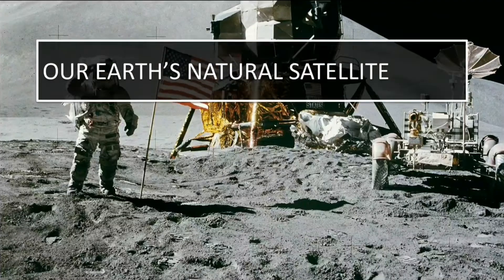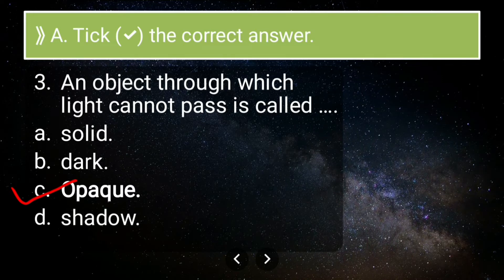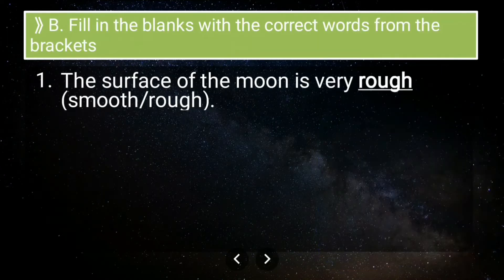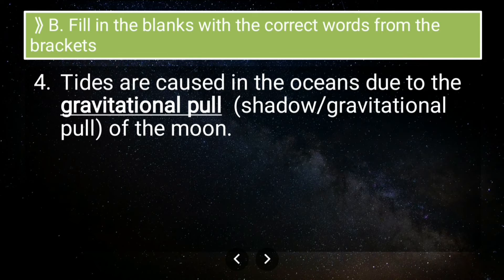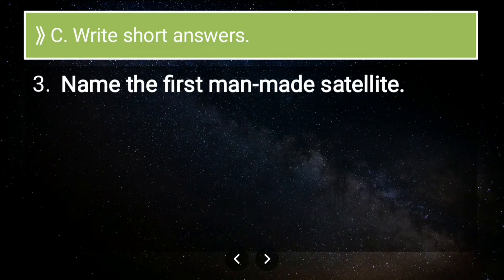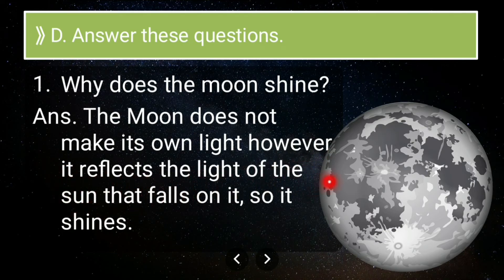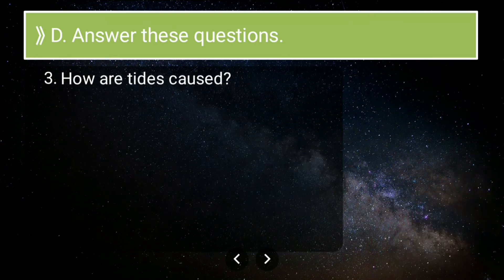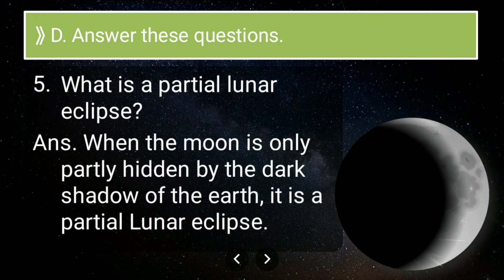CBSE Class 5 Science | Chapter 13 | Our Earths Natural Satellite | MCQ | Questions & Answers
CBSE Class 5 Science | Chapter 13 | Our Earths Natural Satellite | MCQ | Questions and Answers

Dear Students,
In this new video, I have discussed the textual exercise from the chapter 13 of living science i.e. Our Earths Natural Satellite.

Topics:
00:00 INTRODUCTION
00:21 A. TICK THE CORRECT ANSWER
02:53 B. FILL IN THE BLANKS
05:20 C. WRITE SHORT ANSWERS
06:38 D. ANSWER THESE QUESTIONS.

Subject: Living Science
Chapter 13 : Our Earth's Natural Satellite
Teaching Methodology: Lecture cum presentation method

Reference:
1. Ratnasagar Class 5 Living Science Textbook
2. NCERT GRADE 5 EVS Textbook

MCQs,
Short Answers,
Long Answers,
cbse class 5 science videos,
shriraj sirs science class,